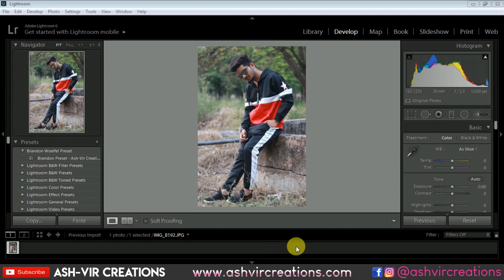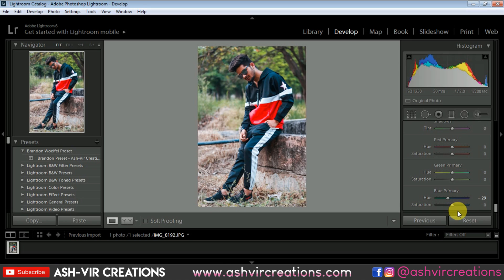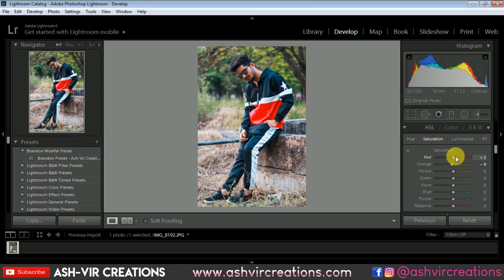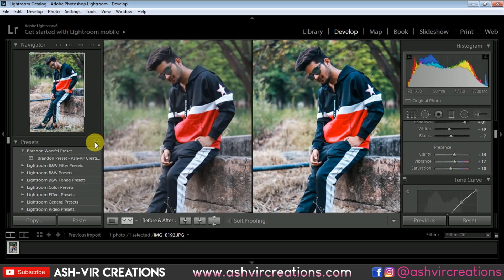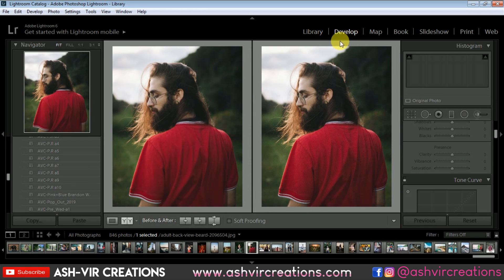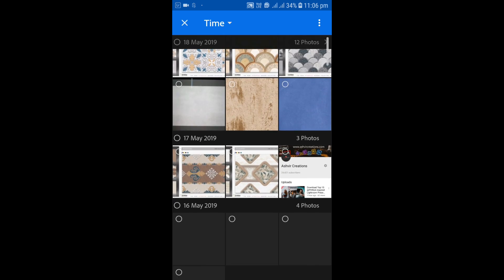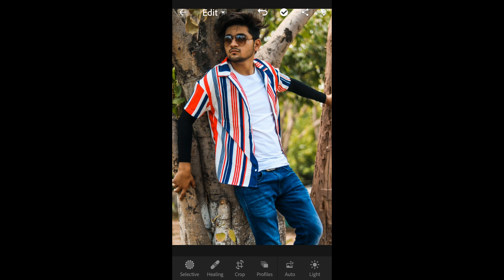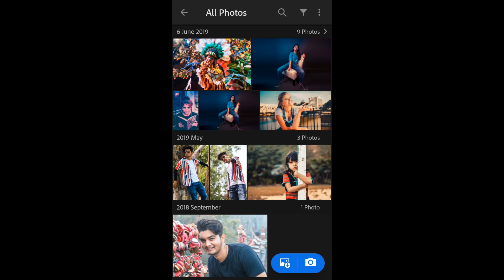Download Pop-Up Mobile Lightroom Preset + PC Lightroom Preset | Make Your Photos Pop with One Click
LUTs